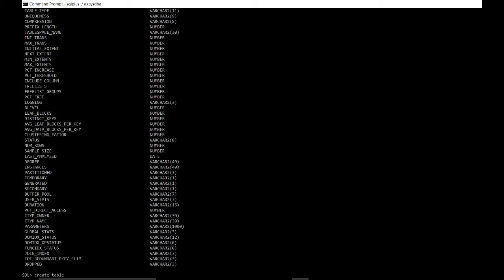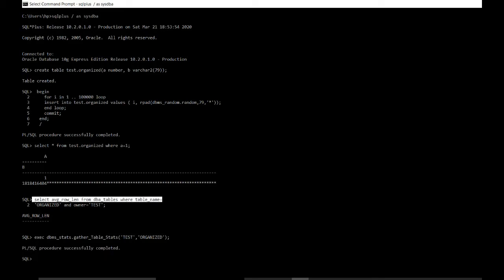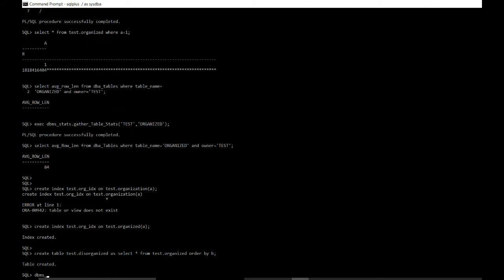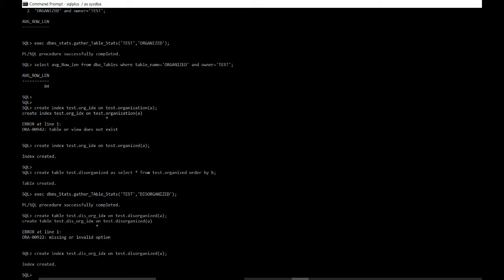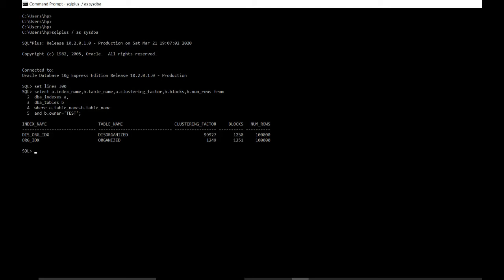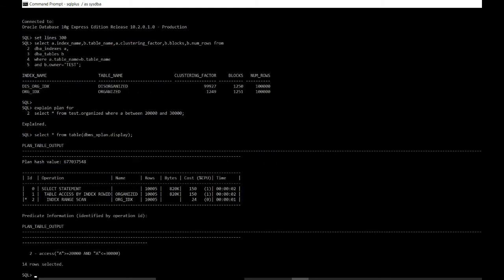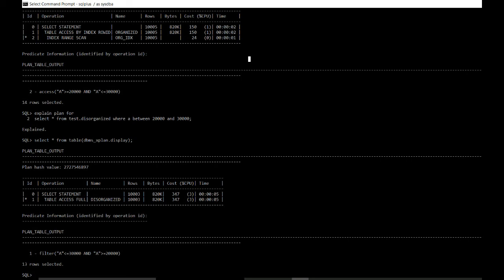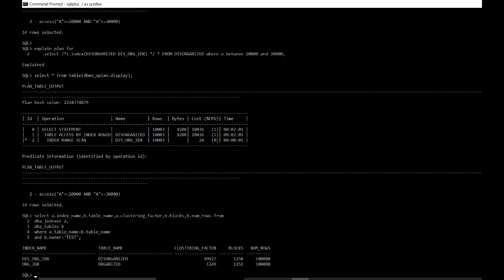What is clustering factor in Oracle?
Detailed discussion on Oracle indexes.